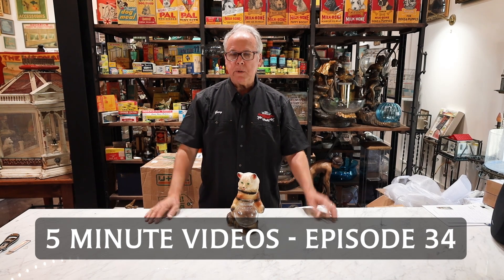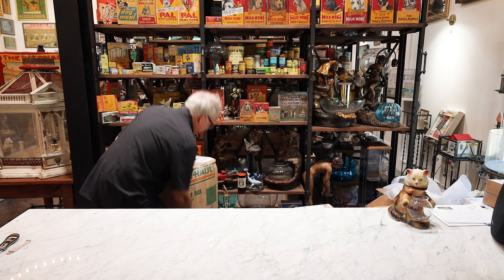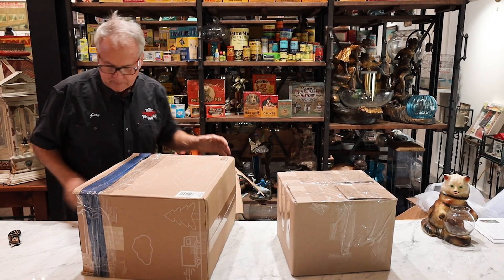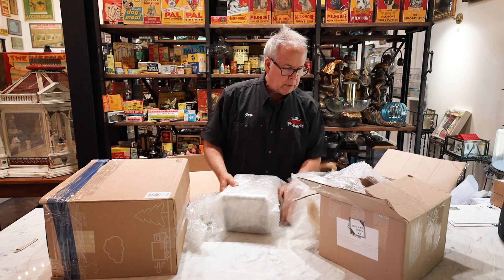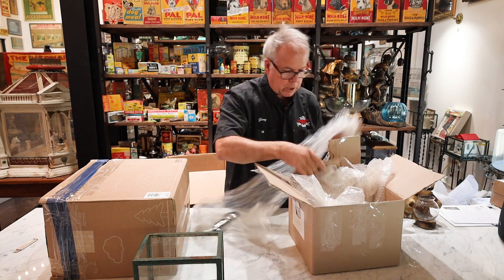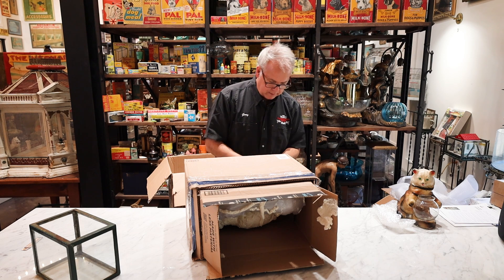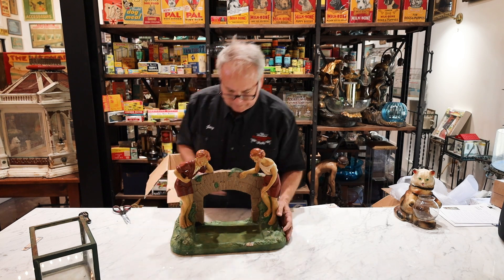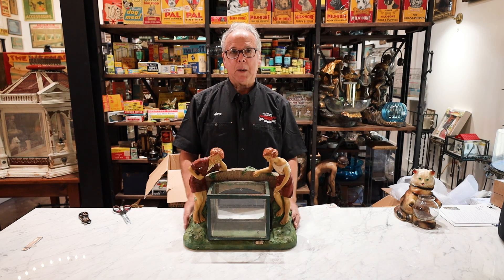5 Minute Video - Episode 34 - Chalkware Part 2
In today's episode, we revisit chalkware and unbox a new item for the museum.